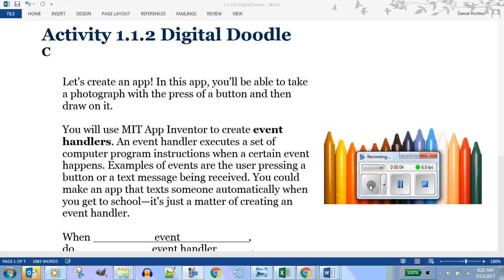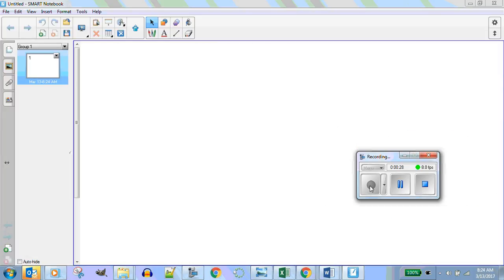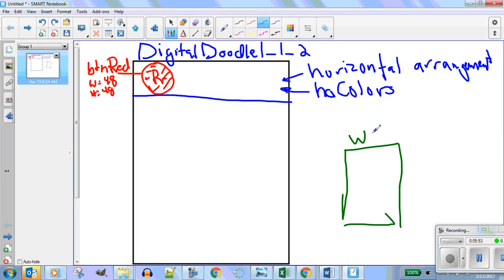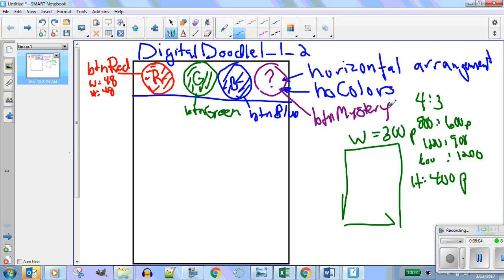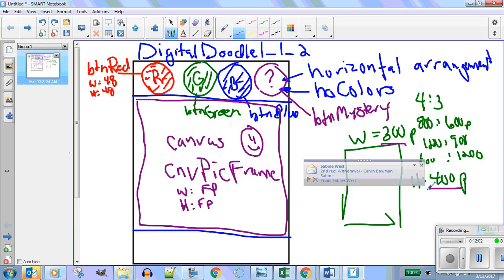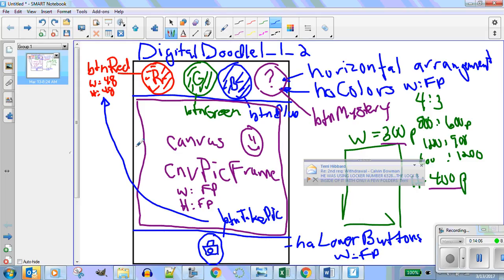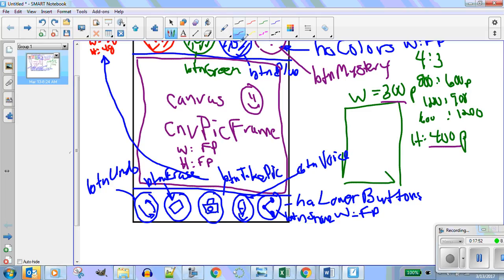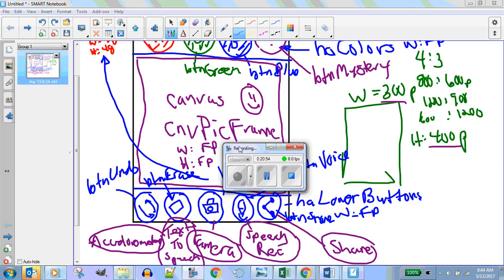Digital Doodle 1 1 2 Engineering Design 1 March13 0846 2017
Digital Doodle 1 1 2 Engineering Design 1